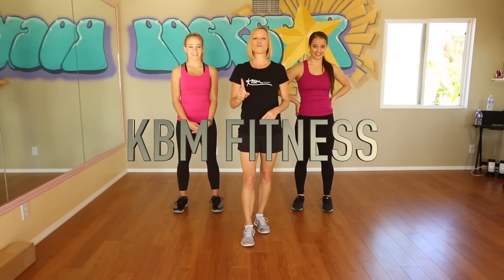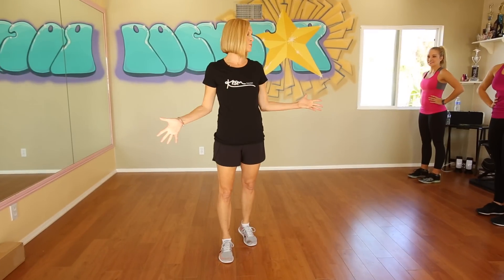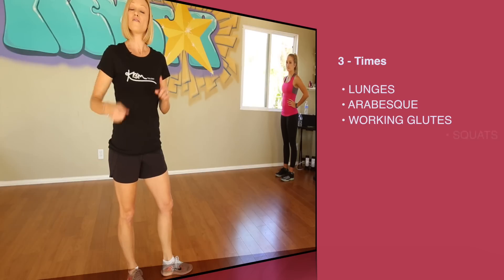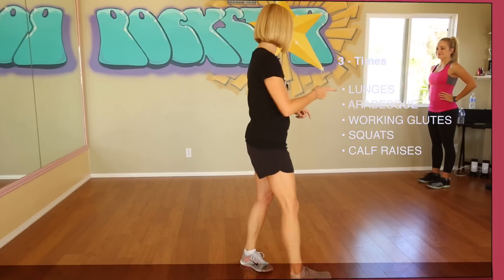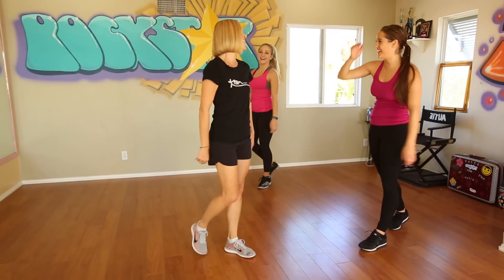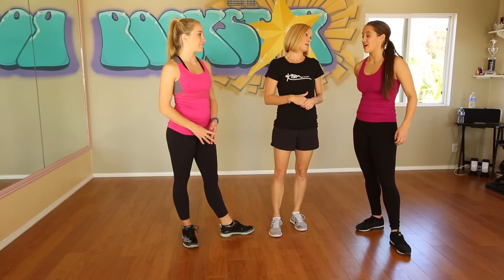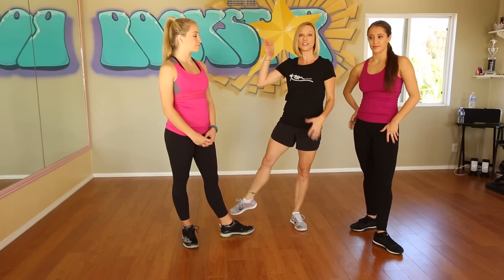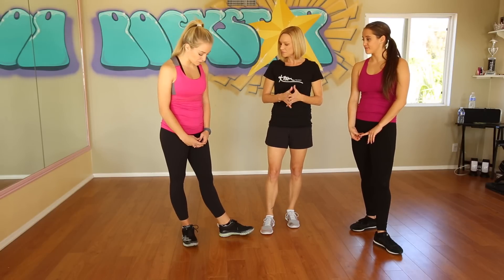Leg work out for Dancers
building core strength and stability for Dancers with Krista Miller Alexis Gilbert and Jessica Richens